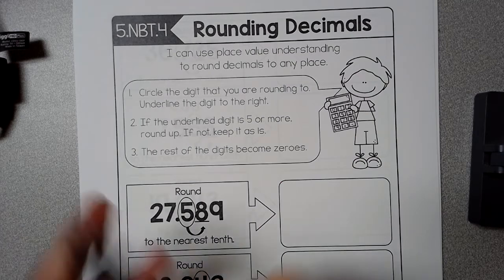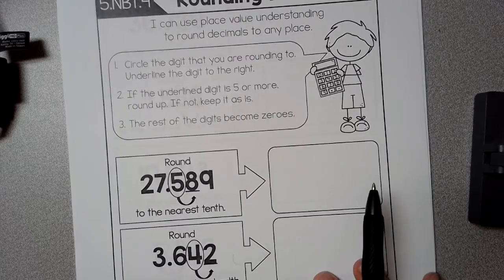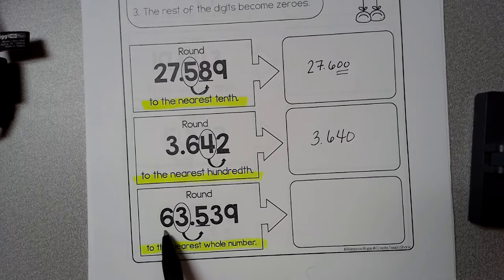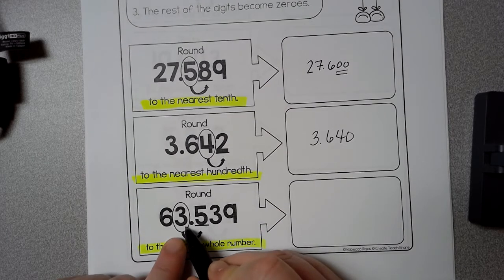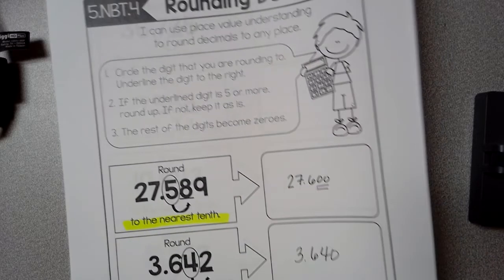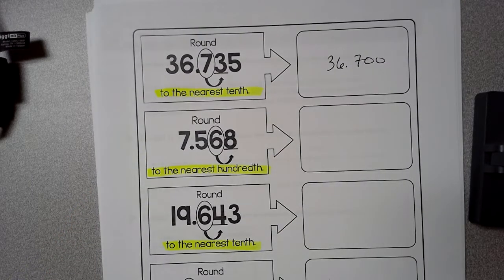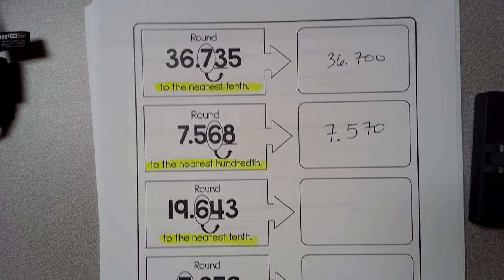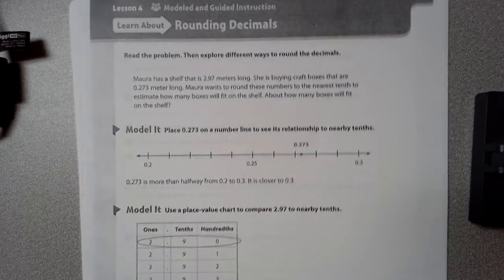Sept. 10 - Video Notes